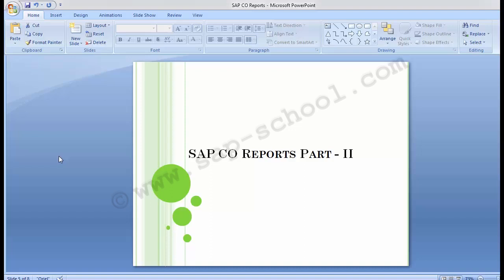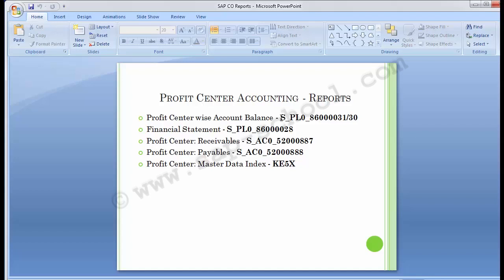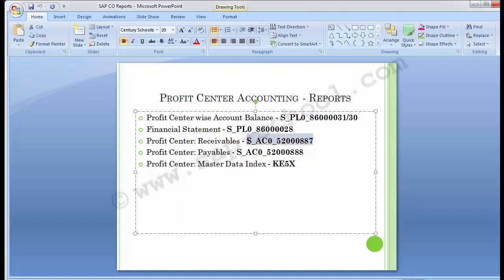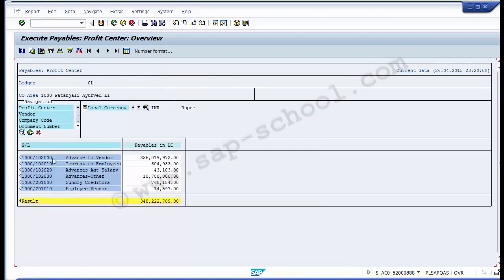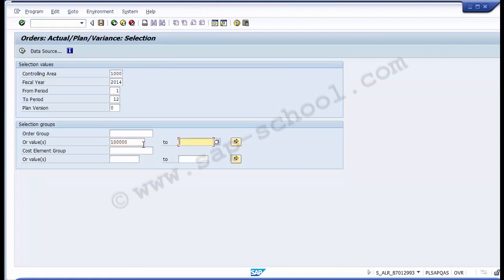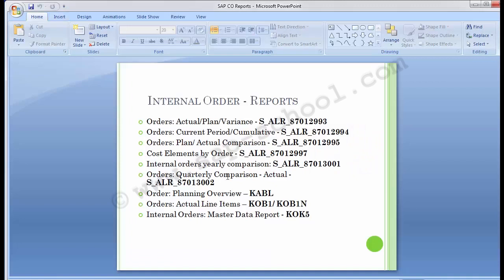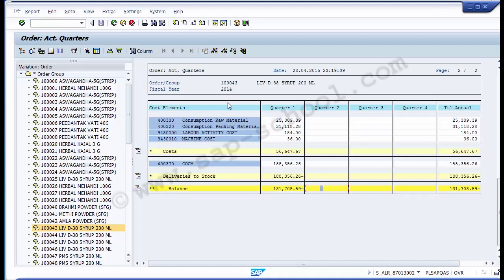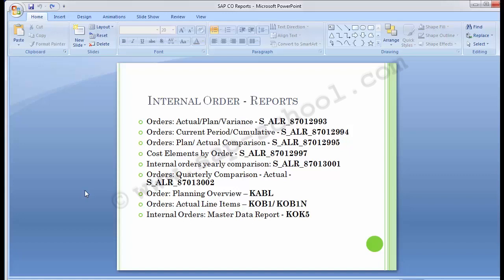17 Report II N